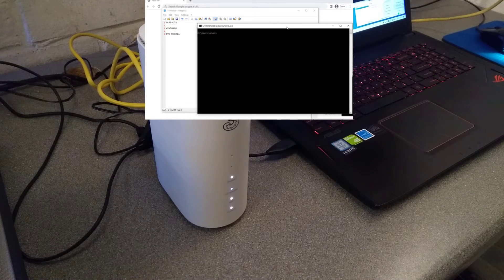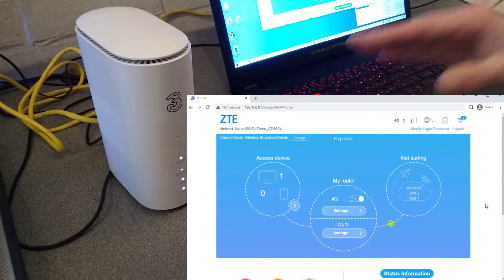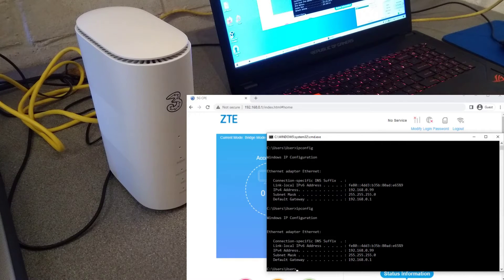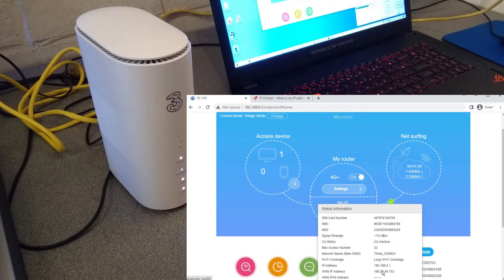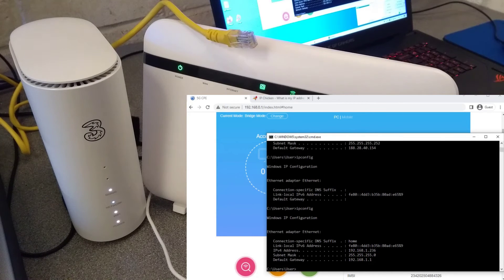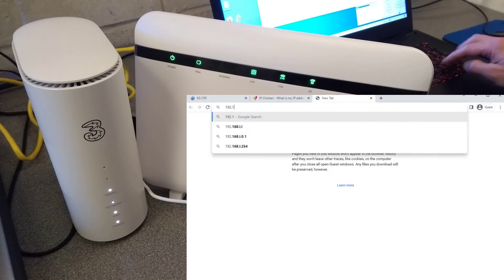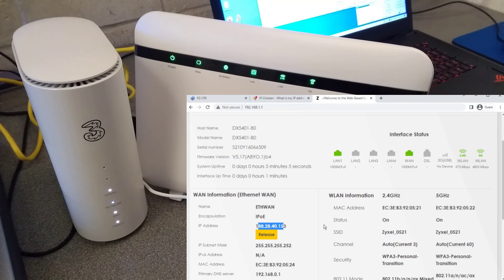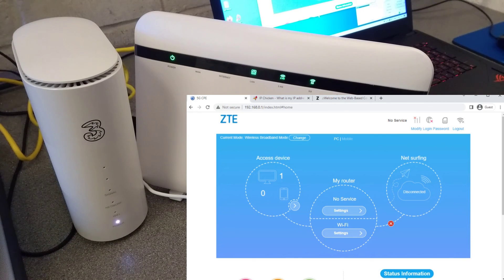How to Bridge Mode on the ZTE MC801A 5G Router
This video shows you how to use modem only / bridge mode on the Three ZTE MC801A 5G Router as supplied in early 2022.
This function allows you to use your own router with the WAN IP / public IP directly on that router. If you really wanted you could have it go direct to a computer or game console without the router in the middle giving that computer or console direct access on the internet with no NAT.

- The web admin interface of the router
- General video showing what is in the box, the lights, manual, buttons and connectors on the router.
- How to factory reset the router.
- What the USB C port on the router does.